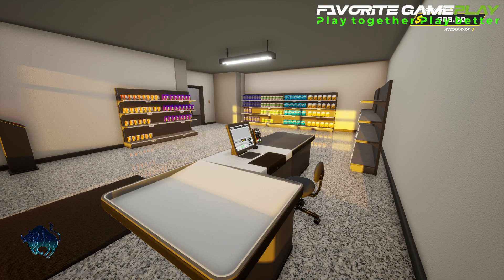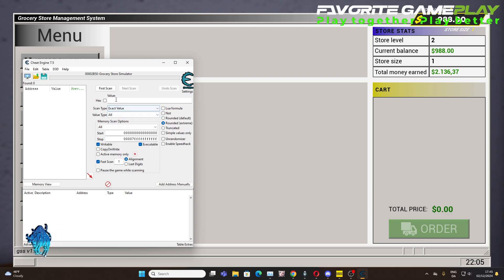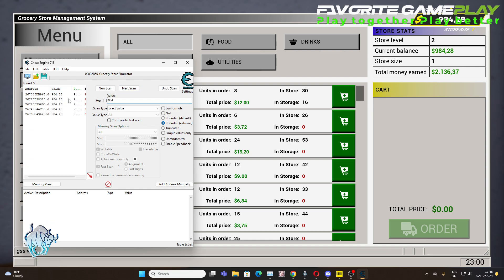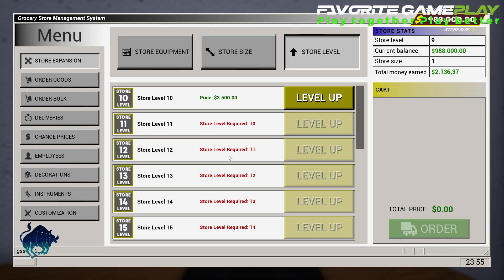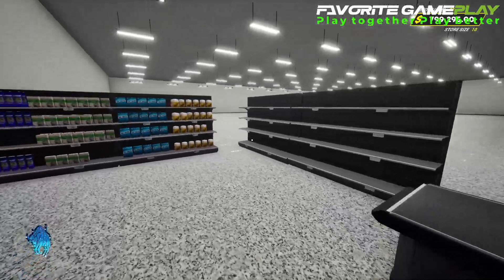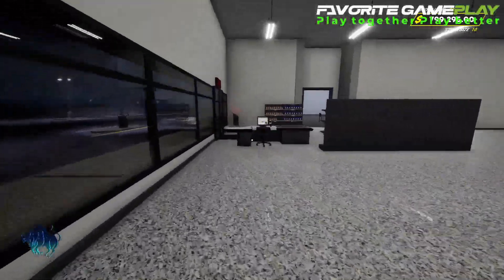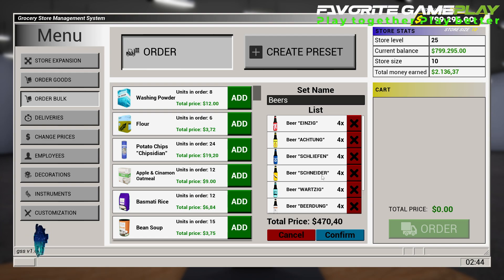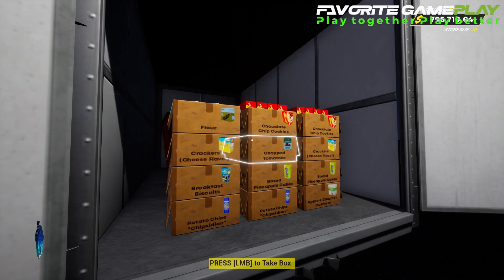HOW TO GET UNLIMITED MONEY - Grocery Store Simulator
Welcome to this tutorial on HOW TO GET UNLIMITED MONEY - Grocery Store Simulator! In this video, I will guide you through the process of using Cheat Engine to unlock unlimited money in Grocery Store Simulator. If you've ever wanted to expand your grocery store without the grind of earning cash, this method is perfect for you!

I’ll show you step-by-step how to set up Cheat Engine and modify your game files to achieve unlimited money. With unlimited money, you can purchase the best products, upgrade your store, and create a shopping experience that keeps customers coming back for more.

Throughout this video, we will explore tips and tricks to maximize your grocery store's potential once you have unlocked unlimited money. Imagine stocking your shelves with the finest items and expanding your inventory without worrying about finances!

Let’s dive into HOW TO GET UNLIMITED MONEY - Grocery Store Simulator and transform your gameplay experience!

HOW TO GET UNLIMITED MONEY, Grocery Store Simulator, Unlimited Money Guide, Cheat Engine, Game Cheats, Grocery Store Management, Financial Freedom in Gaming, Inventory Management Tips, Game Modding Guide, Easy Money Hacks, Unlock Unlimited Funds, Supermarket Success Tips, Simulation Game Tutorial, Enhance Your Store Experience, Fun Gameplay Video

We are waiting for you on our official website where we post not just videos!

🖥️💻  PC GAMING  🖥️💻

►Video Card Sapphire Radeon RX 5700 XT Nitro+ , 8GB
►Memory G Skill RipjawsV 64 GB DDR4 3200MHz
►SATA 6Gb/s M.2 2280 256 GB
►SX6000 Pro M.2 2280 512 GB